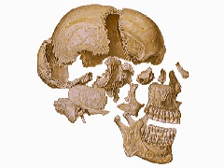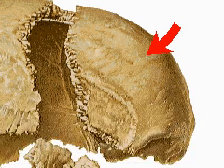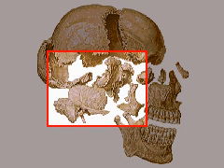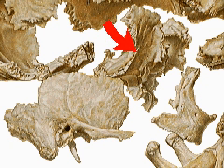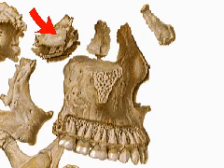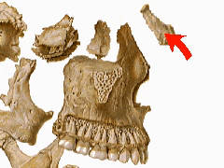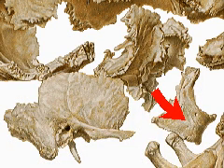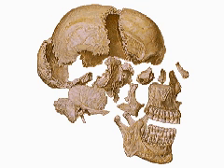The Skull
Except for the lower jaw, the twenty-nine bones of the skull are fused to form a single unit.  Eight of these make up the cranium, enclosing the brain, including the frontal bone, which shapes the forehead and the upper arches of the eye sockets; the two fused parietal bones, which plate the sides and roof of the skull; the occipital bone, which is the back plate of the skull and contains the aperture for the spinal cord; the temporal bones, which provides the lower side walls of the skull and is part of the structure of the ear; the sphenoid bone, a winged structure which runs from eye level to the base of the skull and houses the pituitary gland; and the ethmoid, which is the bone framing part of the eye sockets and the nasal cavity. Fourteen bones shape a framework for the eyes, nose and mouth, they include the Mandible, the largest   bone in the face and the only one which is freely movable; the maxillae, which fuse to form the upper jaw; the two lacrimals, the smallest facial bones that make up bone canals for the tear ducts; the nasal bones, two bones that make the bridge of the nose; the zygomatic bones, or the cheekbones which also shape the side walls and the base of the eye sockets; and the teeth.  In addition, there are three tiny bones in each ear, and the hyoid bone at the base of the tongue  The bones of the skull are tightly joined together by seams of connective tissue called sutures.  The skull is particularly vulnerable in early infancy, when there are six membranous gaps, or fontanelles, where the sutures are still incomplete.